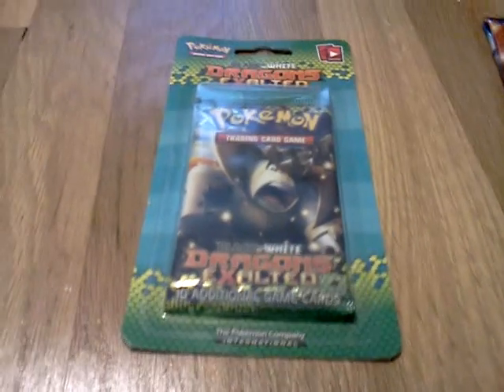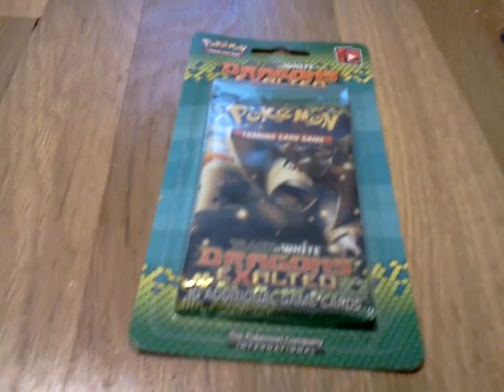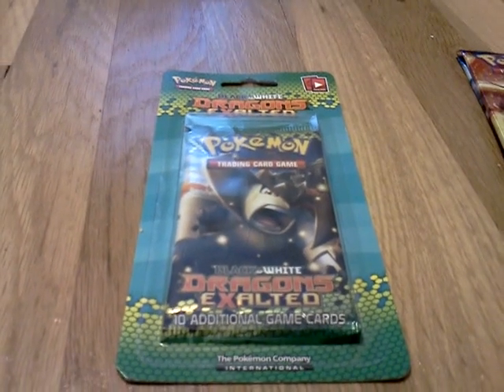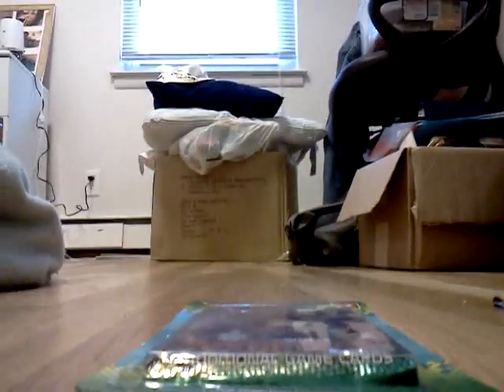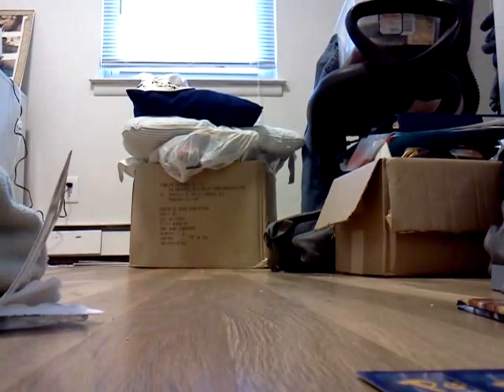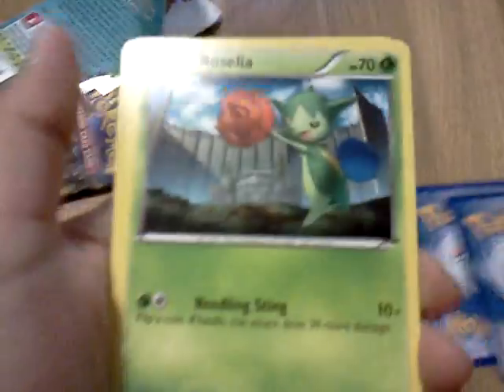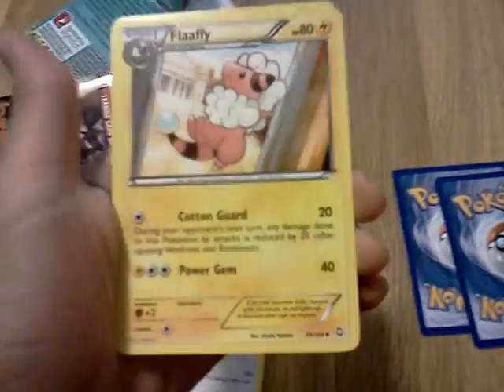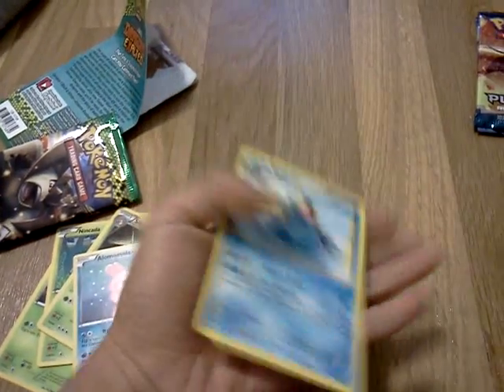Opening a pokemon dragons exalted pack